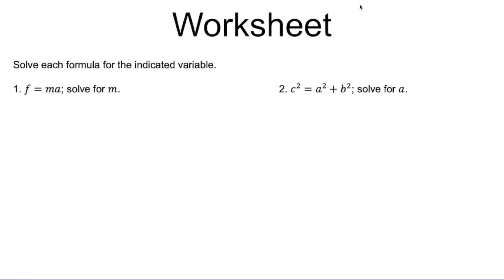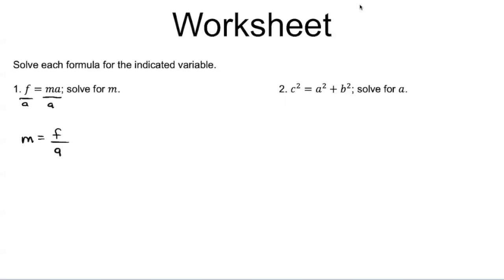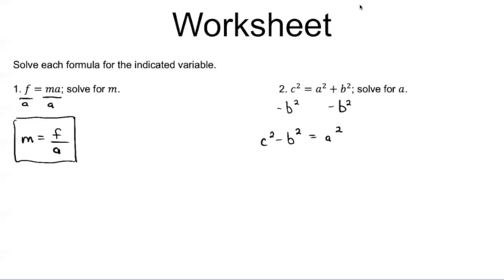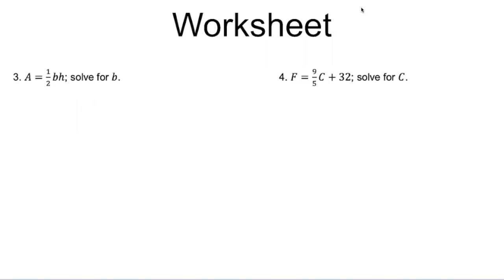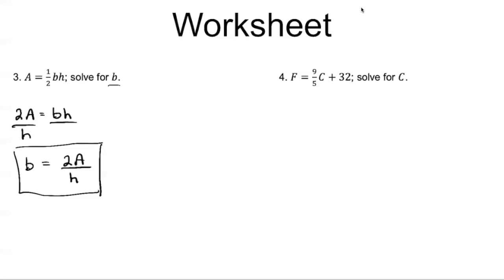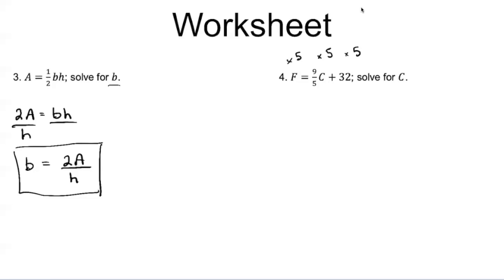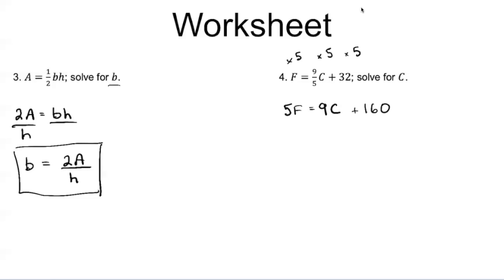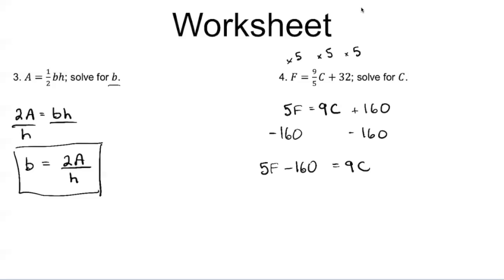MAT 141 Formulas Presentation 02